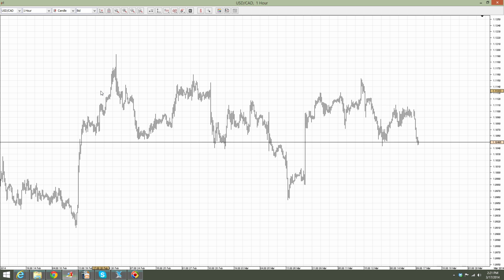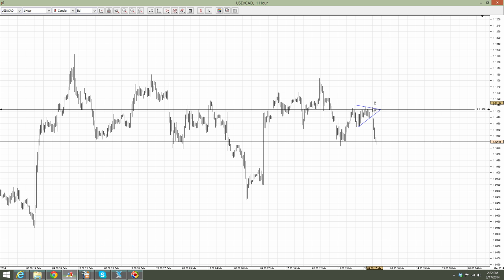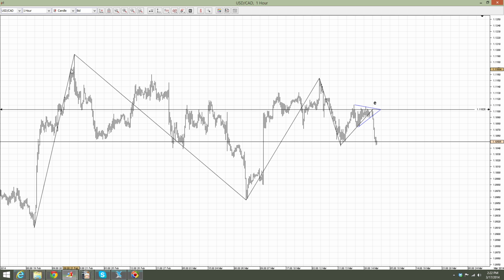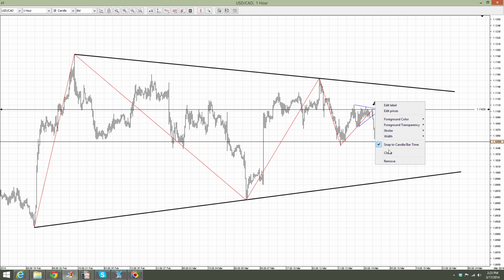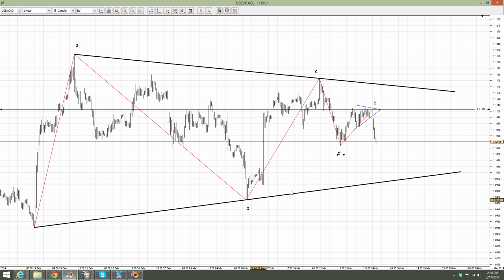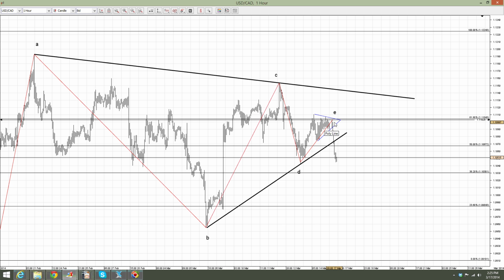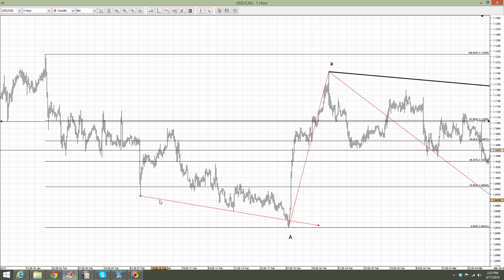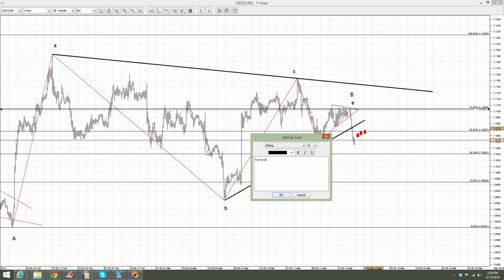USDCAD looks heavy more pain to come | Binary Options Trading Strategies